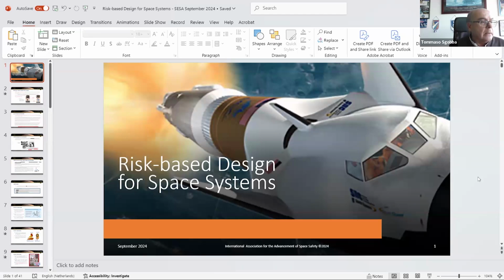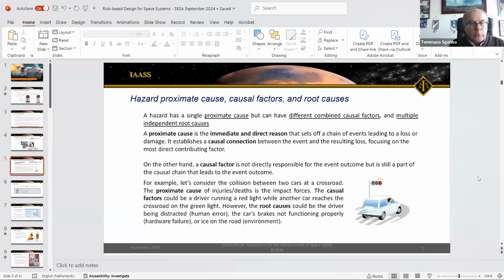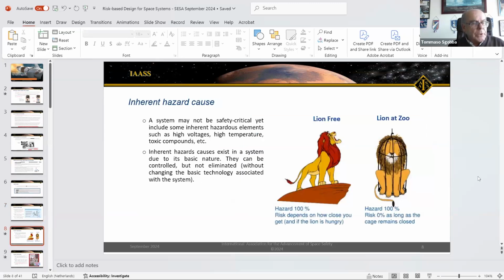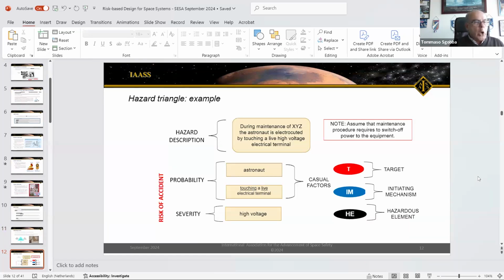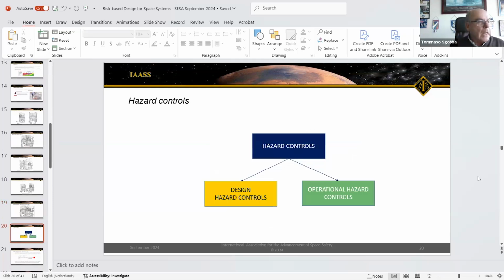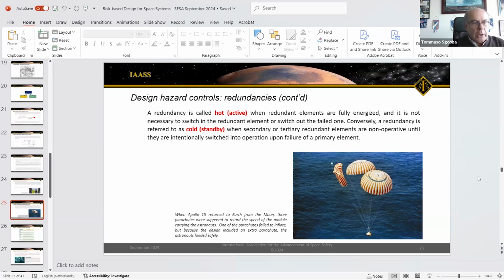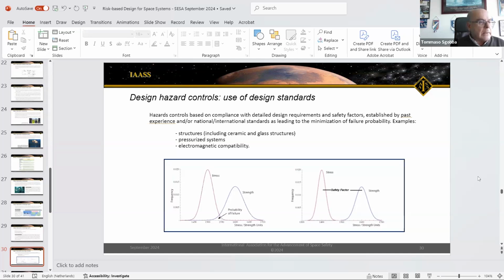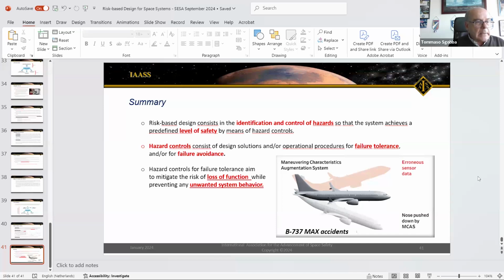Risk based Design for Space Systems